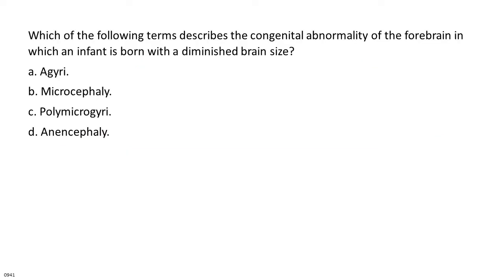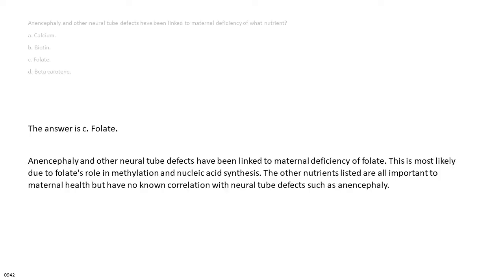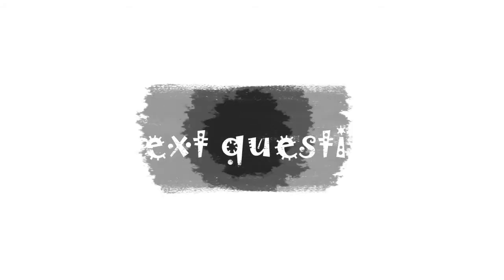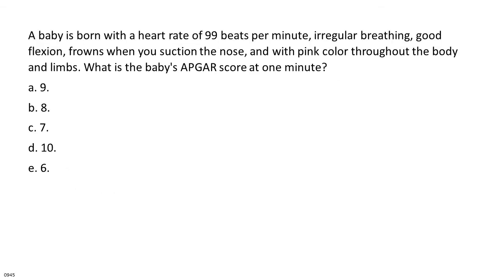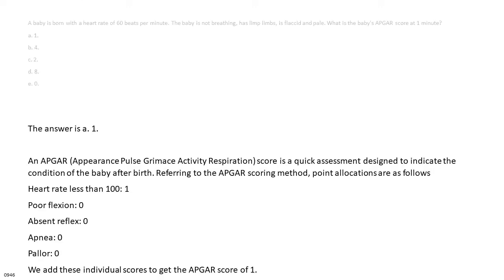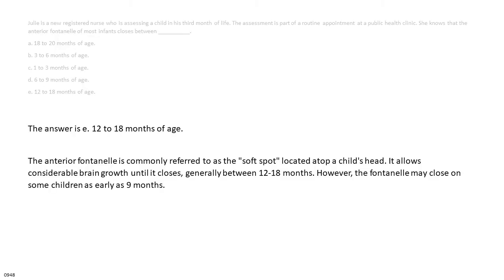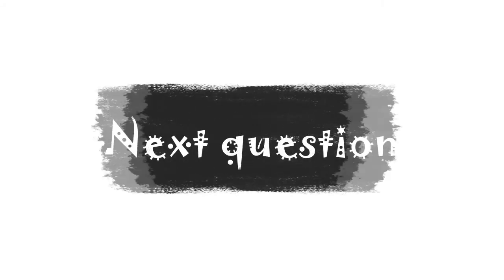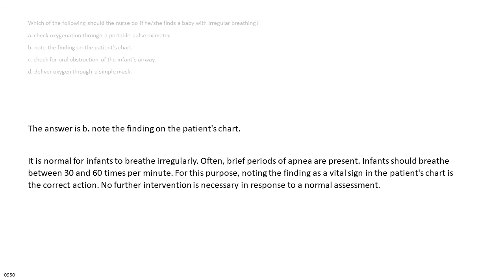NCLEX 10 0941 0950